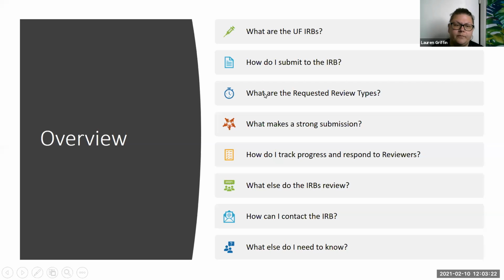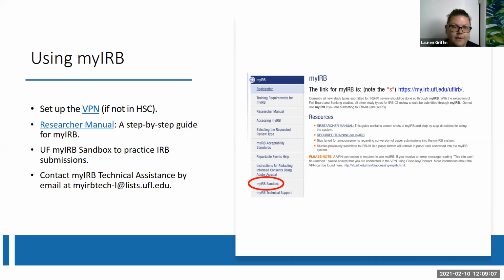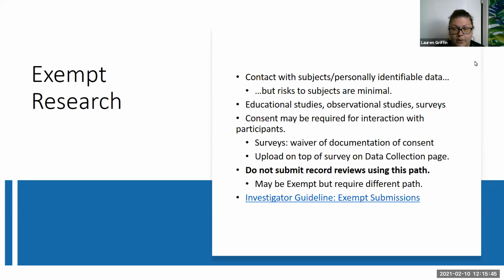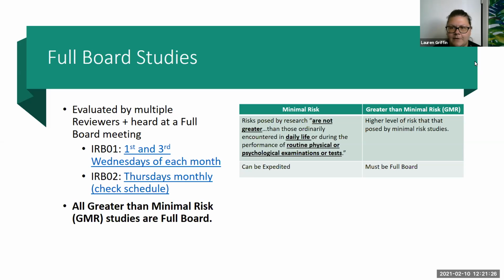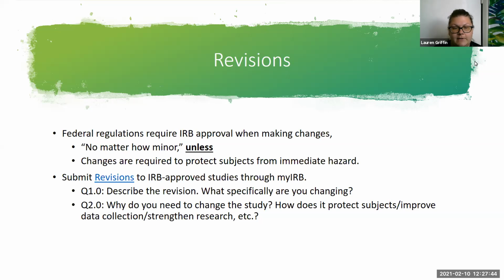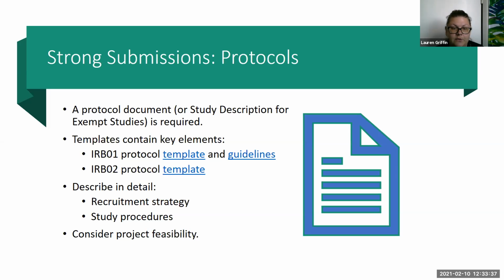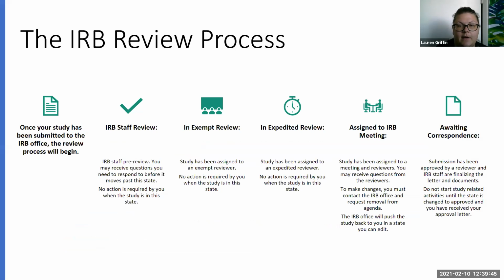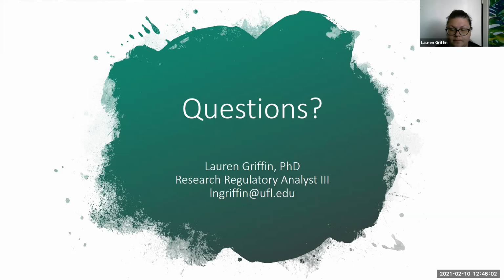myIRB Boot Camp: Strong Submissions, Strong Research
Video from the February 8, 2021 myIRB Boot Camp, presented by Lauren Griffin, PhD